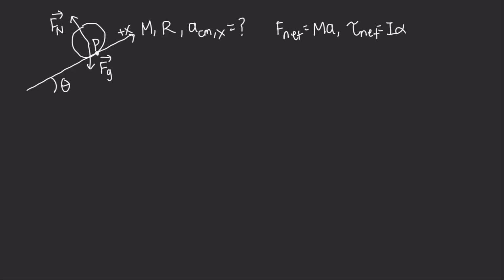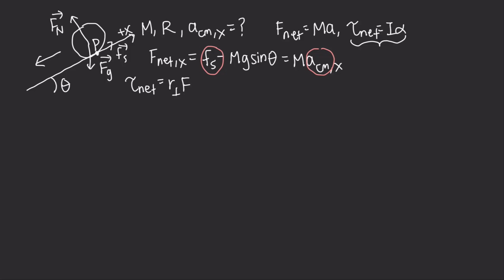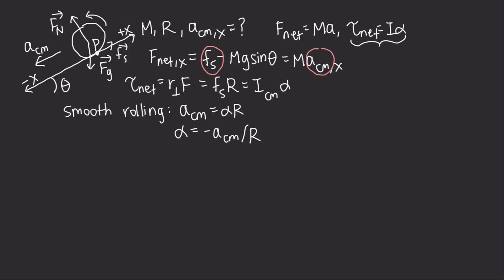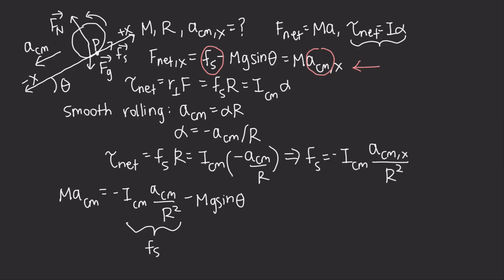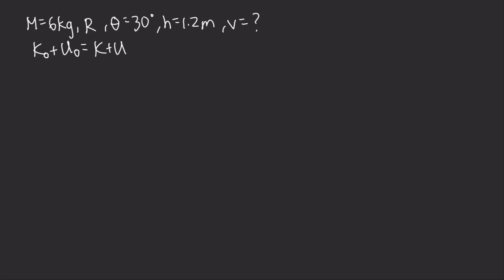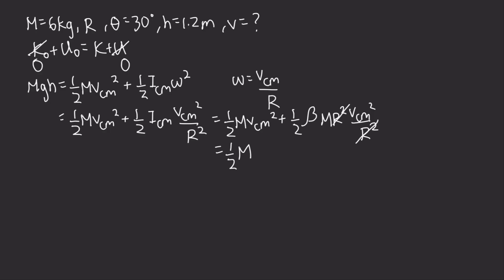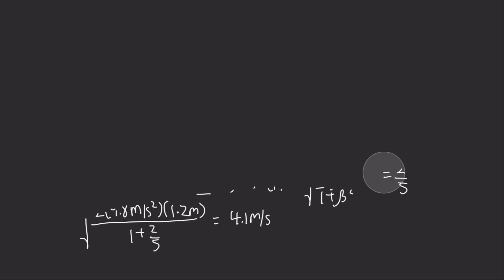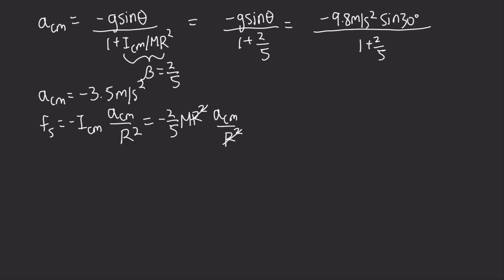Objects Rolling on a Ramp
Derive equations and solve problems for objects rolling down a ramp

PhysKids 2025